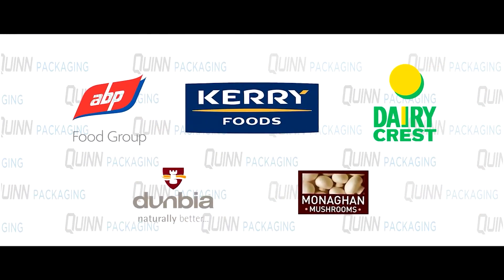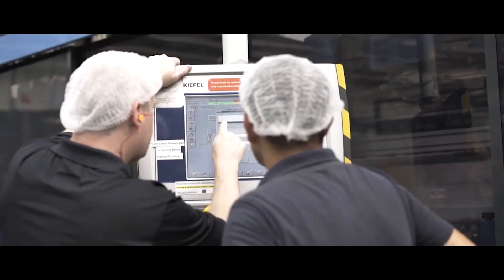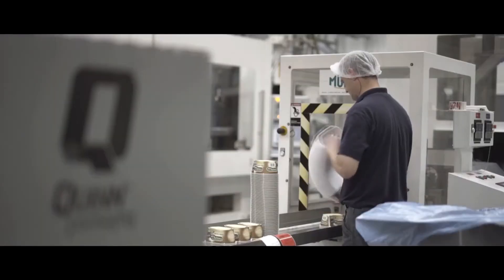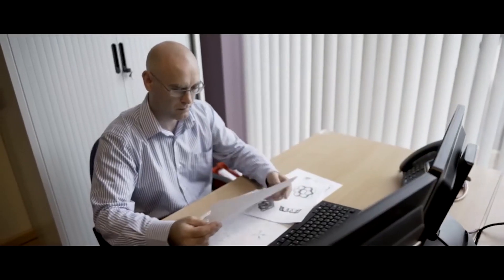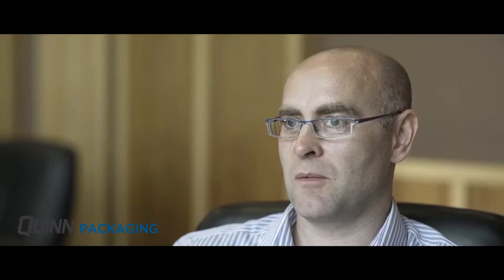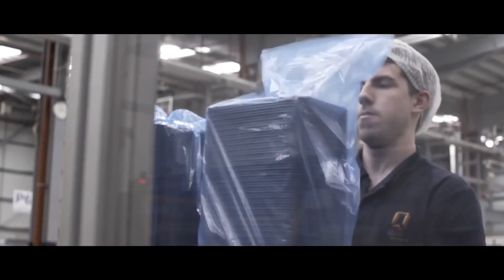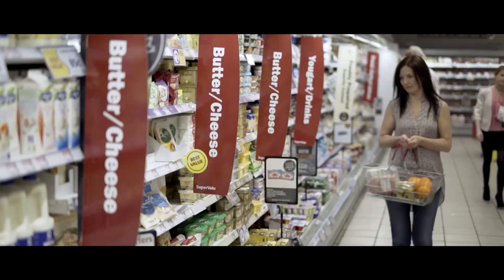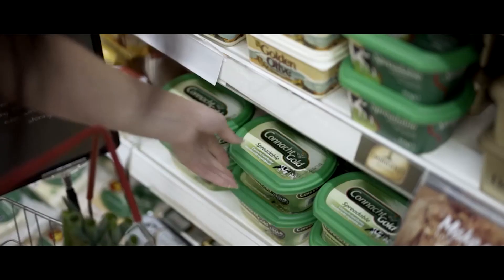Mannok Pack | Innovation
The markets we work in are constantly evolving, as our customers face new challenges, and changing demands from consumers and retailers. Our culture of innovation allows us to stay at the fore when delivering packaging and expertise to meet these demands.

We’ve been innovating for over 25 years, resulting in extensive growth as an organisation, market leading product developments and significant advancements in the reduction of the environmental impact of our products